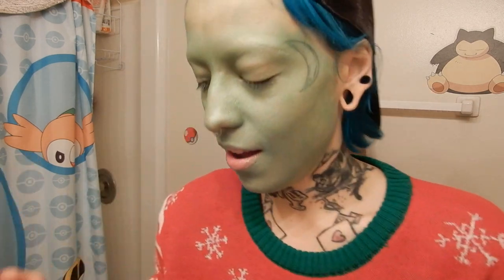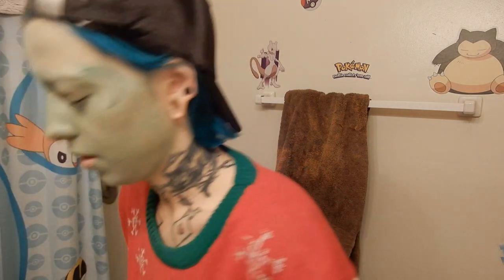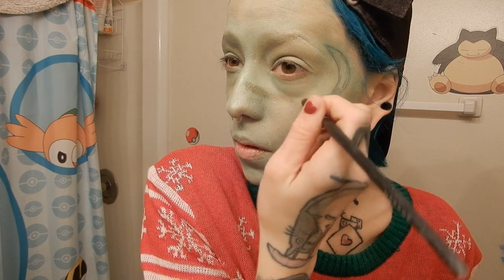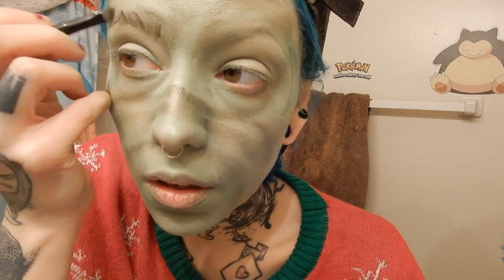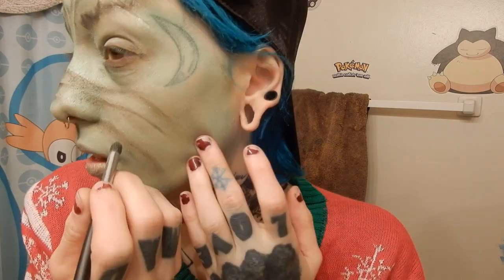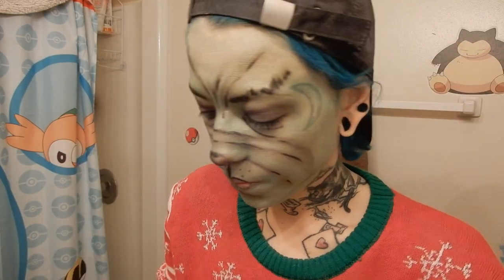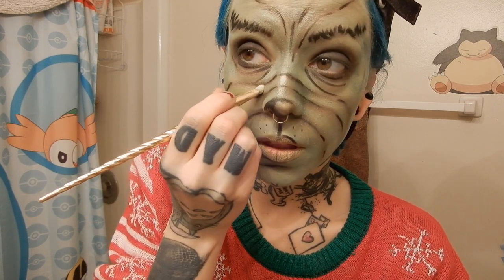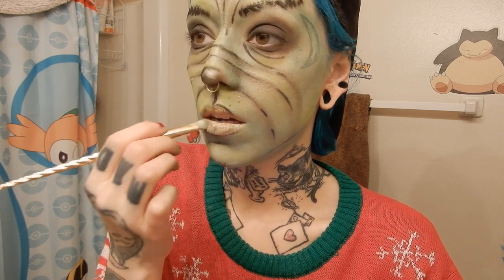VLOGMAS: Grinch Makeup